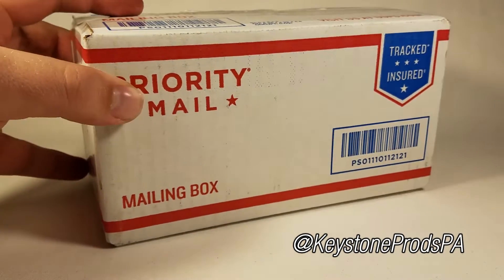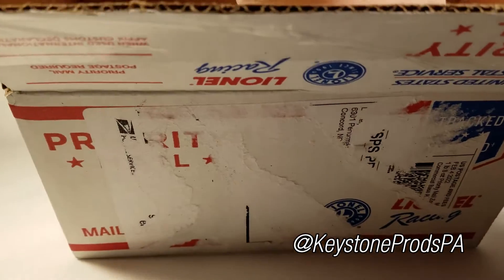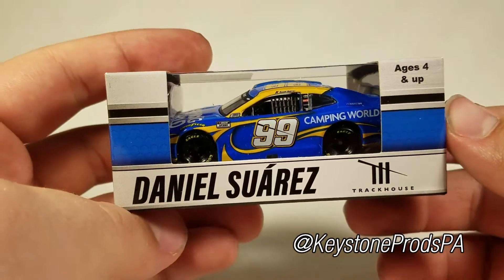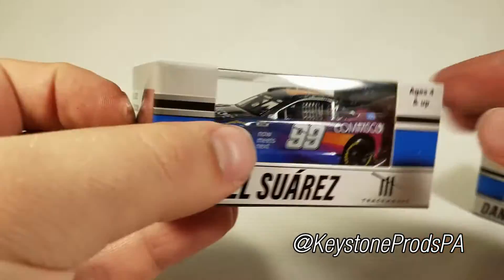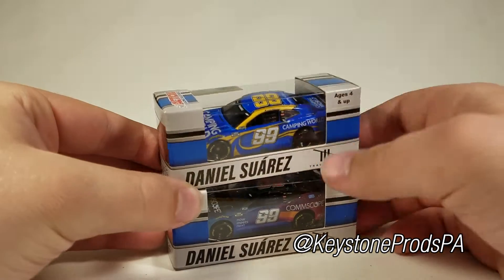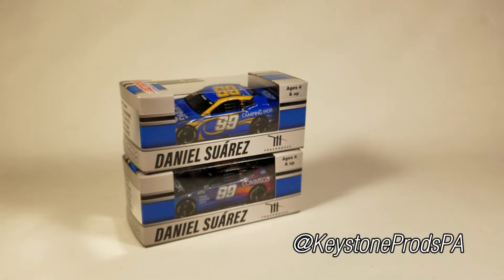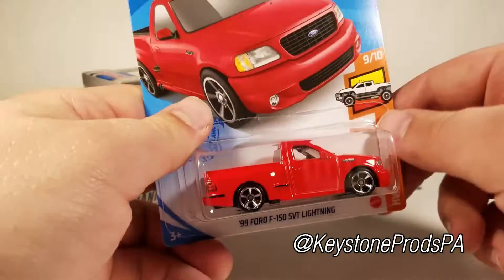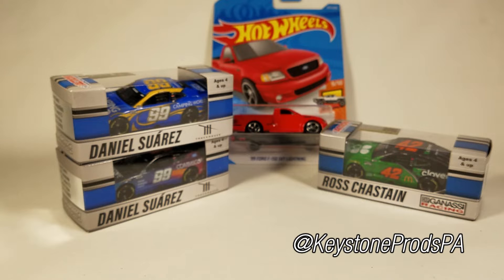Keystone Buys Ep. #28: A Couple 2021 NASCAR Diecast!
Hello all!
The Kyestone Buys video series returns with this short episode!
Best,
Eddie